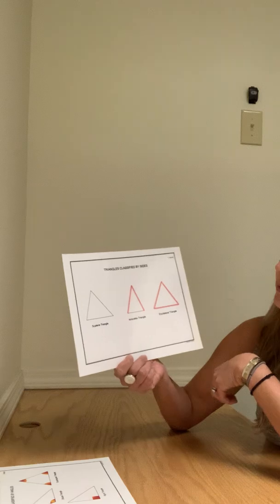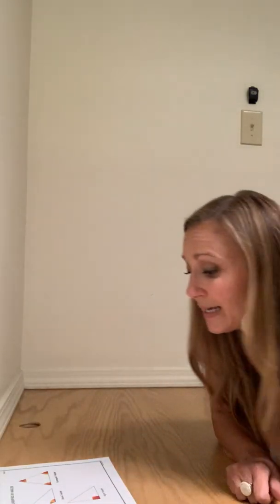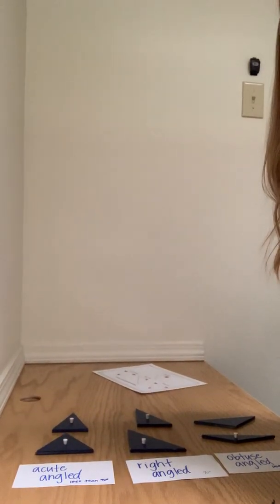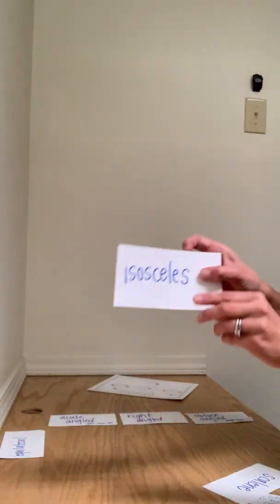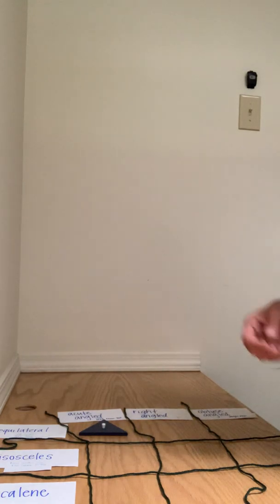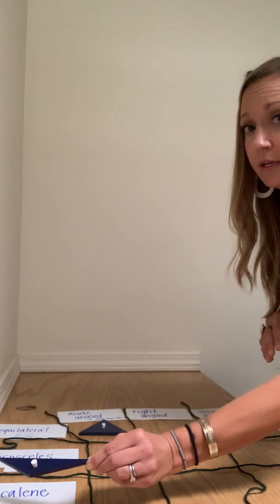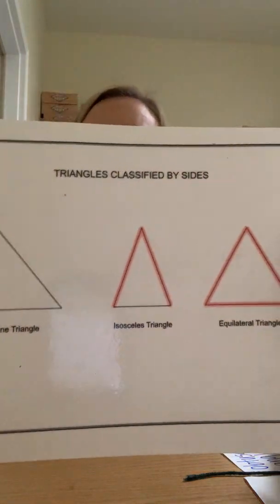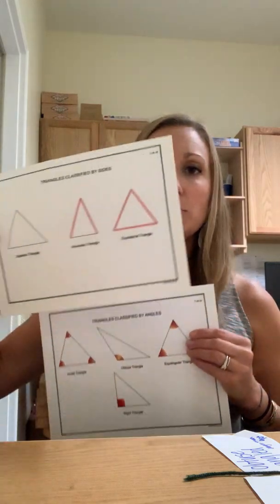Third Grade: Classifying Triangles by Angles